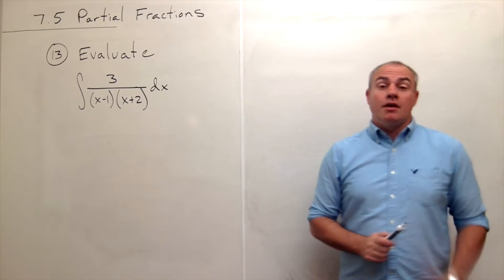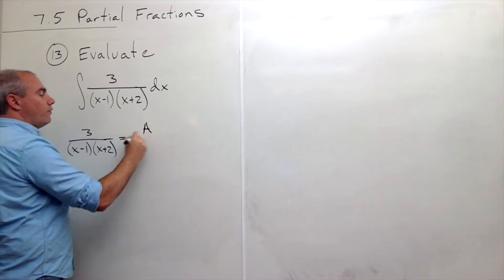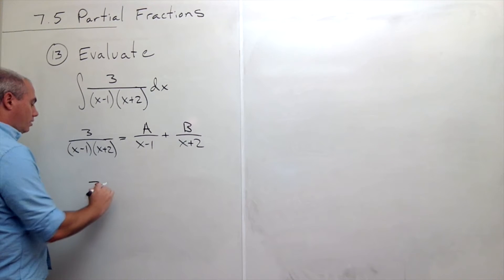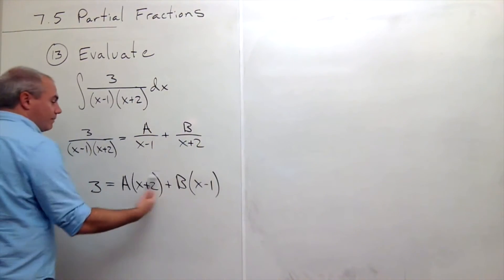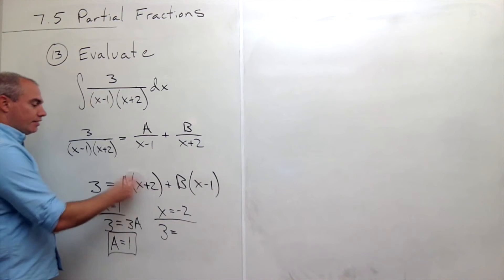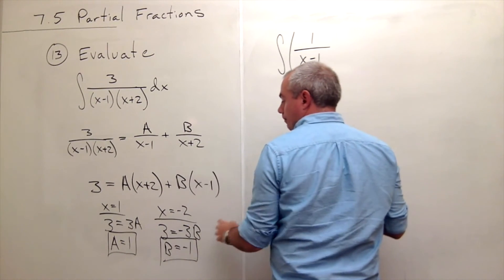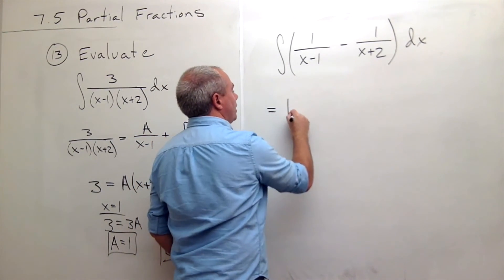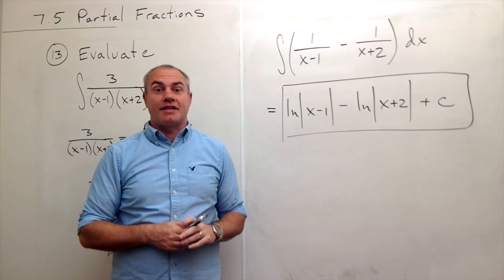Partial Fraction, Example 2